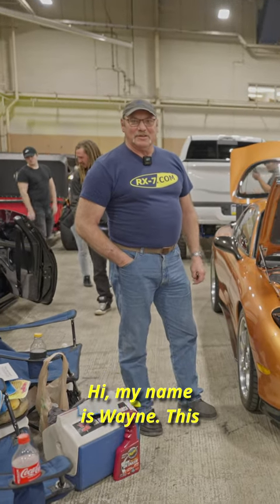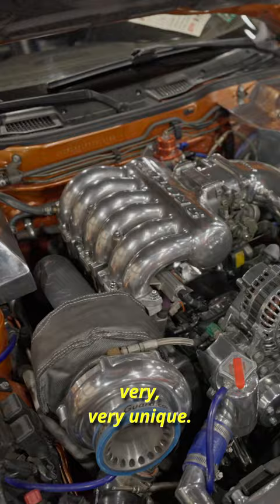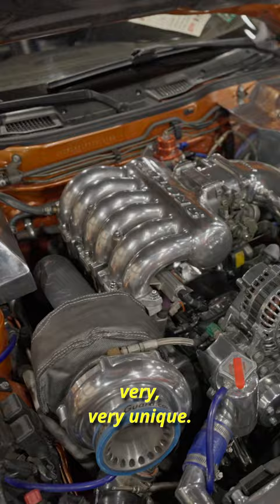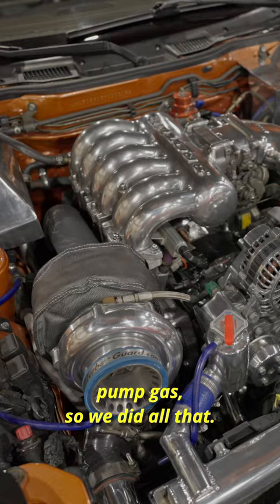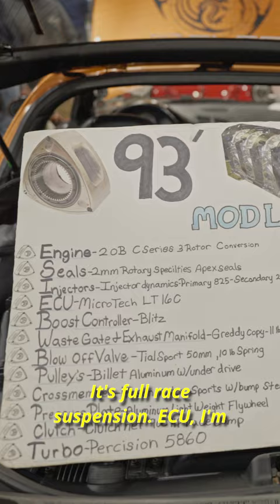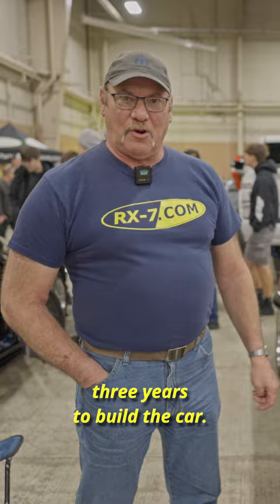20B Swapped 3-Rotors RX-7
Check out Wayne's 20B 3-Rotors RX-7.

Owner: @motorheadmaddness1643 on youtube.